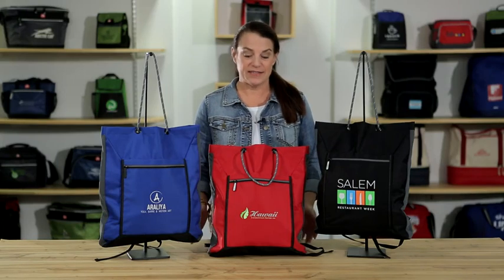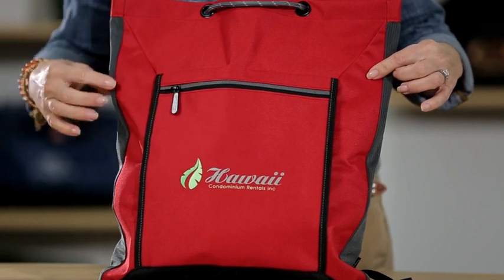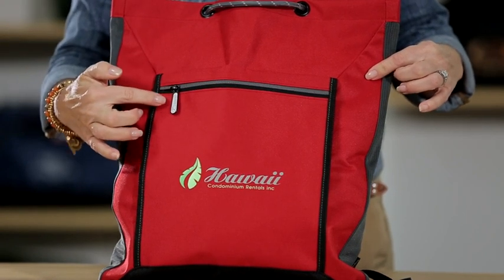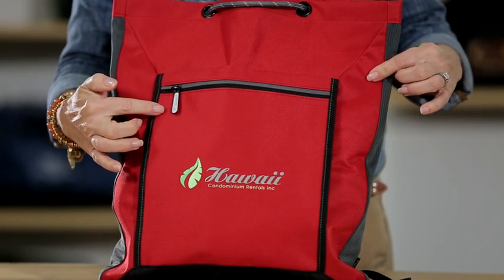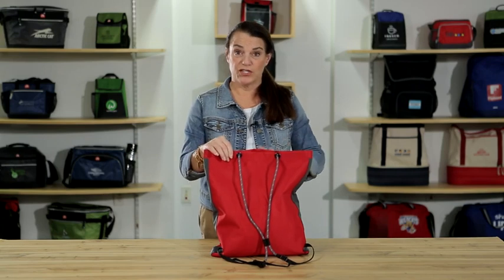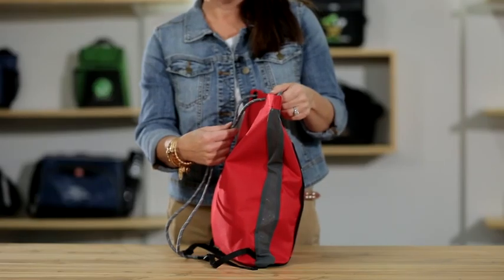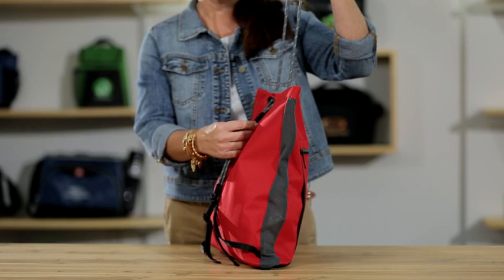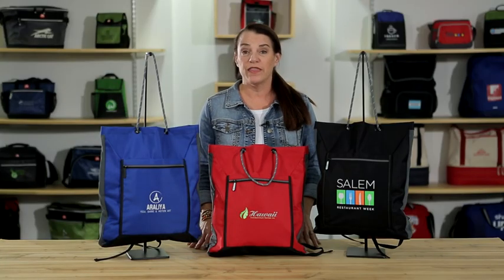OSW5181 - Conway Cinchpack Tote (24-Hour Fast Track) - Personalization Available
Promoting your brand is a cinch!
600D polyester bag easily converts from a cinchpack to a tote by sliding the adjustable cord connector strap
Front zippered pocket
Top cinch closure to large main compartment
Breathable, stretchy mesh gussets for extra storage capacity
Adjustable, oversized cord for easy carrying
Tote strap length measures 20"
Your personalization will be printed on the center of the front pocket